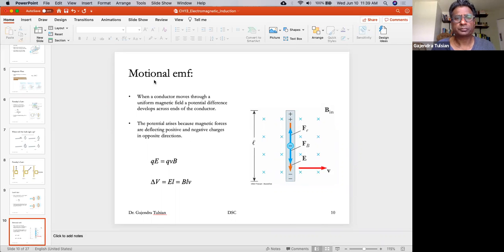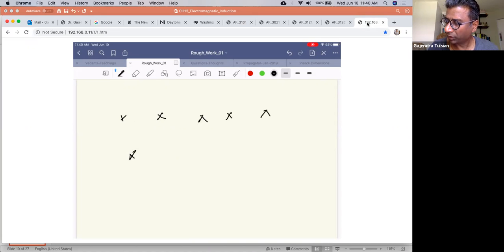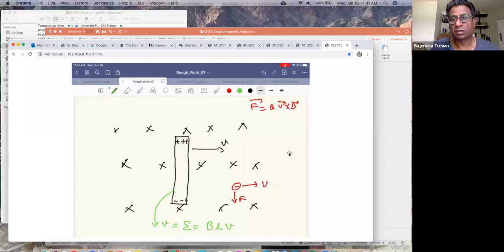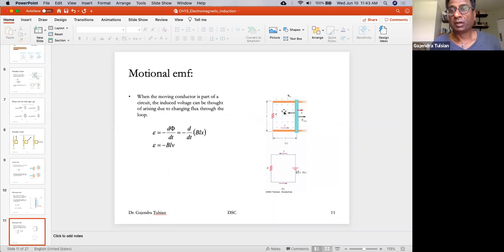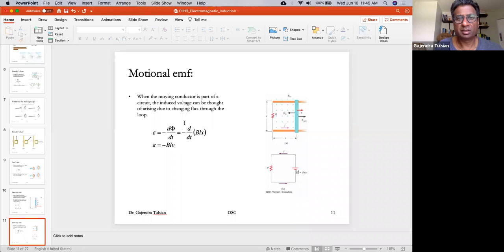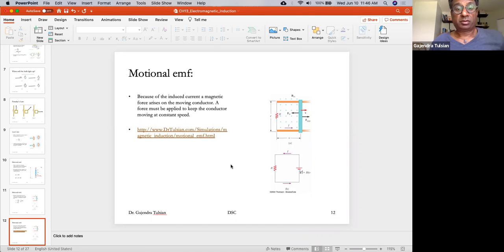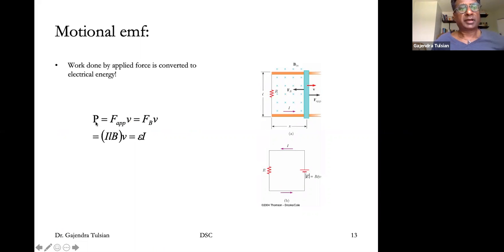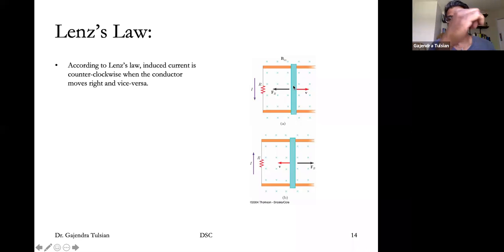PHY2049 CH13 Electromagnetic Induction Lecture SU20 P2